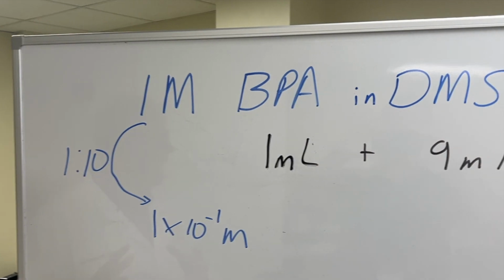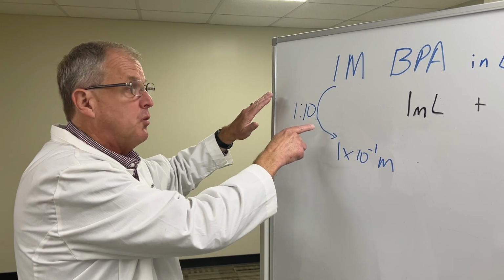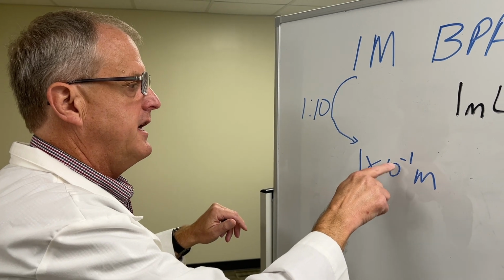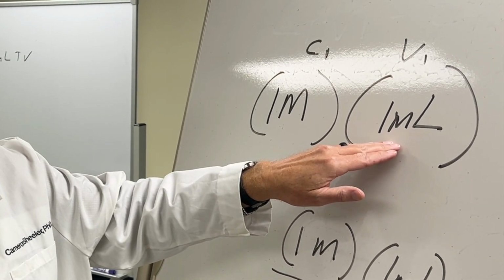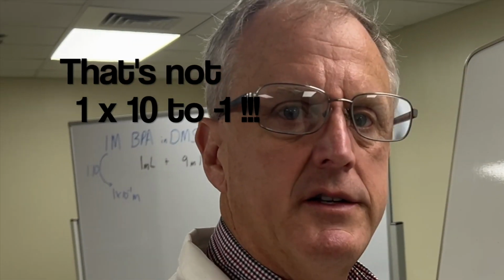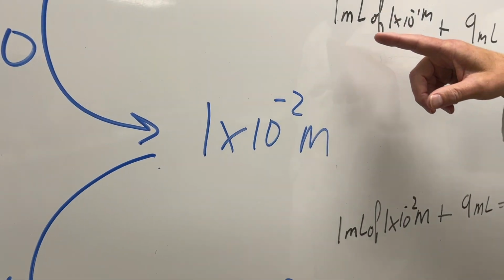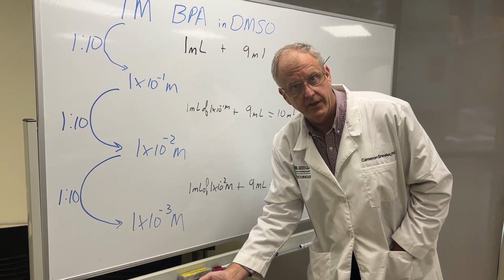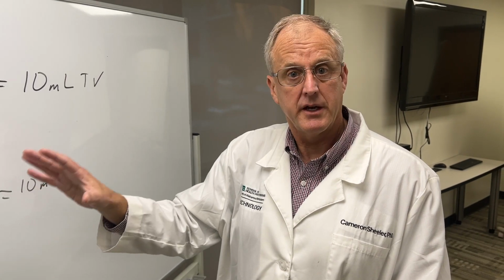Working Stock Solution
In this episode, UAB Biotech's Dr. Sheeler talks about making a stock solution and then using a serial dilution to make a working stock solution for all of your experiments. You got all that? Enjoy!

Have questions or something you want Dr. Sheeler to cover?